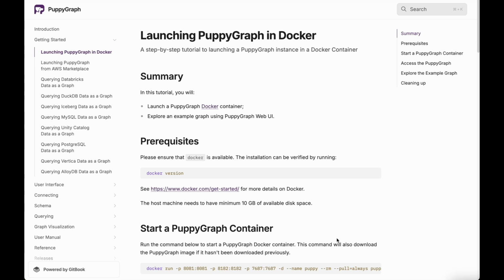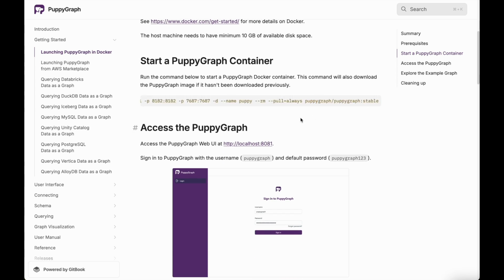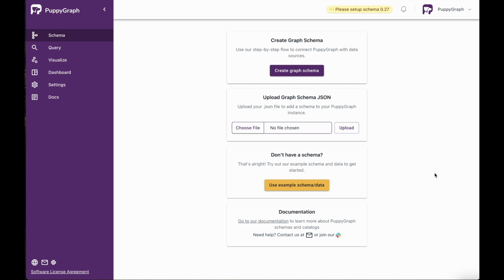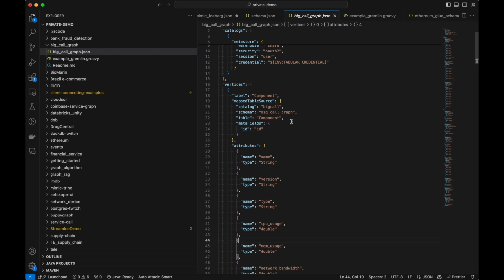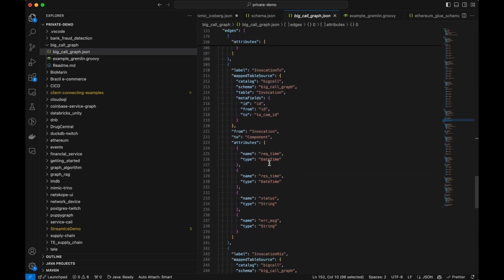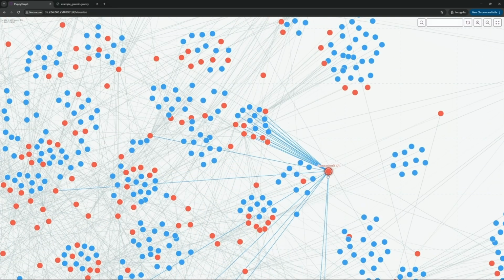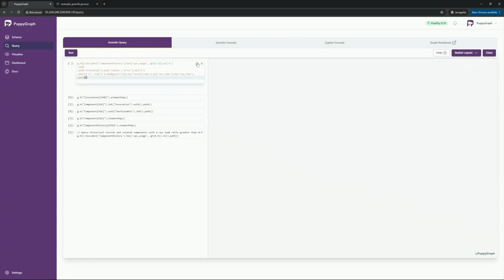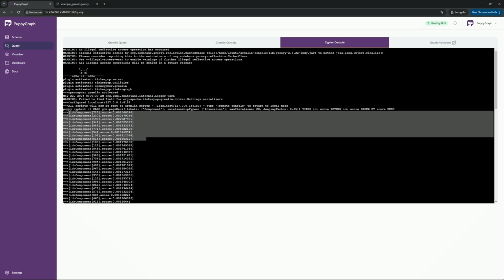System Load Analysis Demo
This demo showcases how to analyze and visualize high CPU utilization across components within a large call graph, using PuppyGraph's powerful query capabilities. By querying historical records related to components with a CPU load ratio above 0.9, users can swiftly identify patterns of heavy usage and the associated component and invocation information. Additionally, the application of the PageRank algorithm ranks the importance of each component, providing insights into which components are critical within the network and might need optimization or monitoring to prevent system overloads. This practical approach helps in proactive system maintenance and optimization in complex environments.